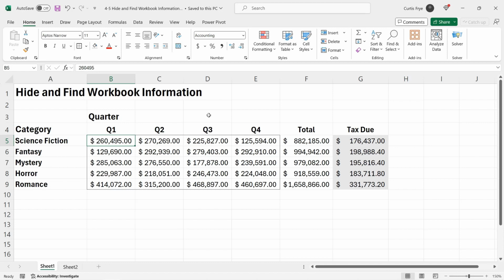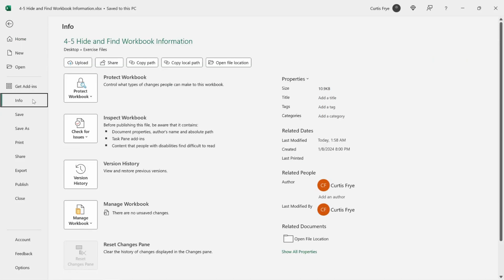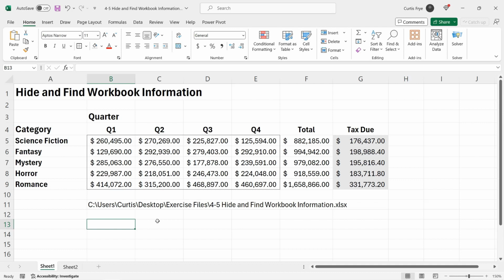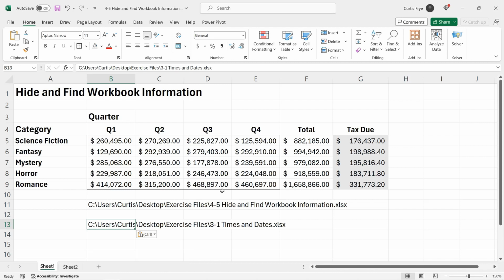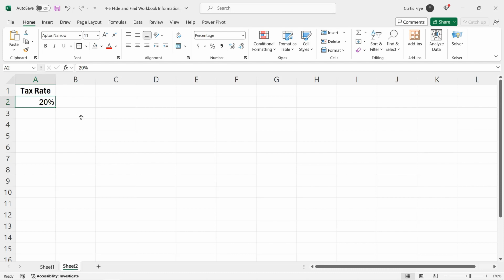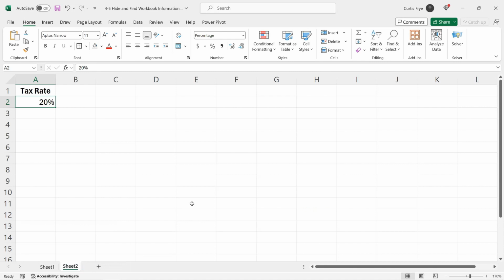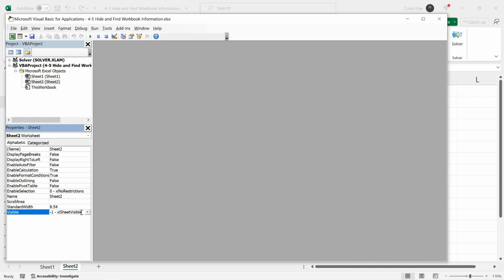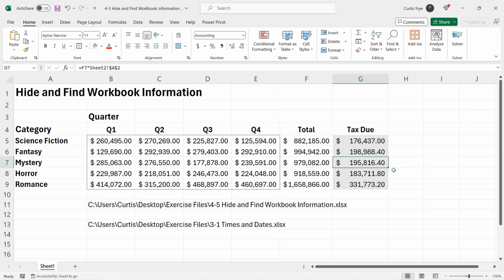Finding paths and superhiding worksheets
Hiding and finding data plays a larger role in Excel analysis than we’d like to admit. In this movie, you will learn how to:
• Find the network or local file path for a file
• Superhide worksheets so they are difficult to display